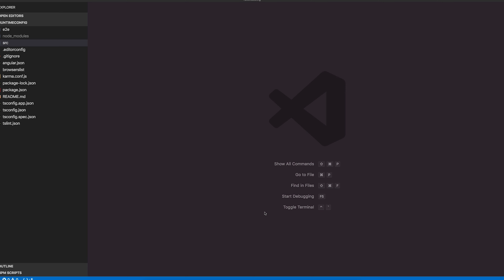Angular run-time environment config | Blackboxtech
As we develop our angular app, we all manage our environment variable through environment.ts which is static in nature. Most of the real-world development needs environment specific environment variables. To handle this scenario using normal env.ts you need to build a specific version for every specific environment.

In case we need to switch some configuration a build and deploy is a must which involves additional works and disruptions in service even if its a little time.

In this episode, I have demonstrated how you can use Angular's APP_INITIALIZER to handle your env variable at runtime rather than build time which will make your app changes in runtime without a single deploy and also you can use feature flags to turn on and off specific features using this solution.